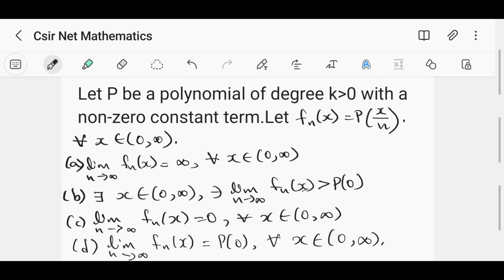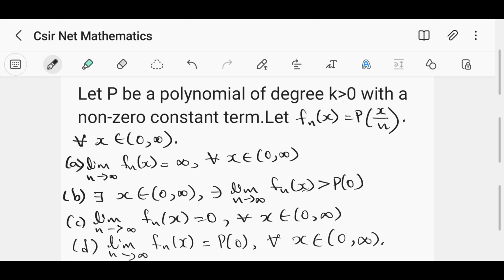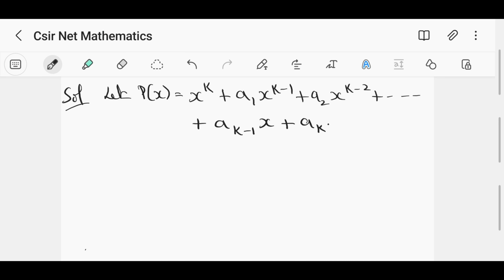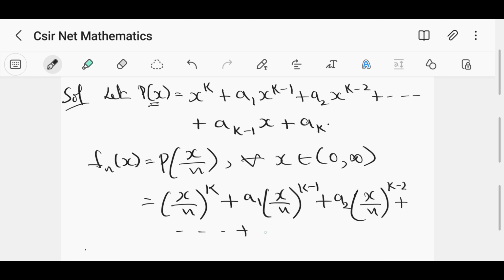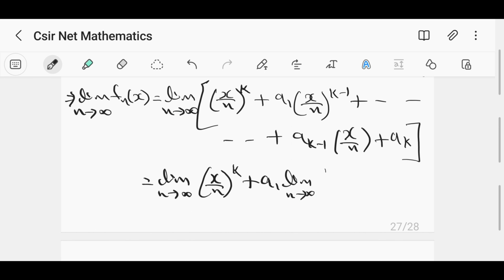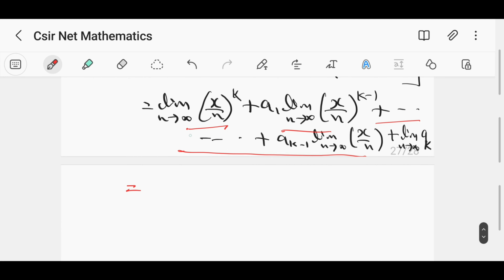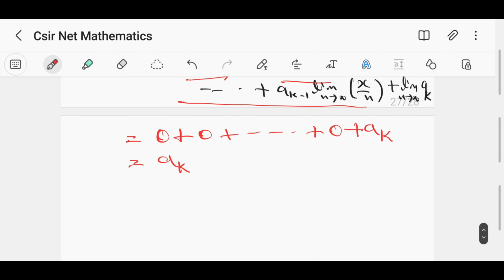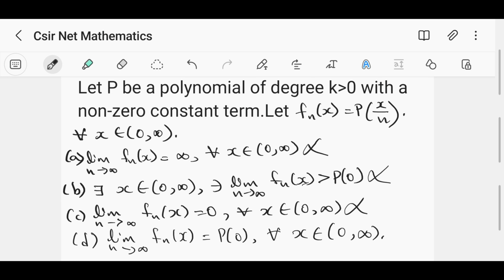Csir Net Maths problem